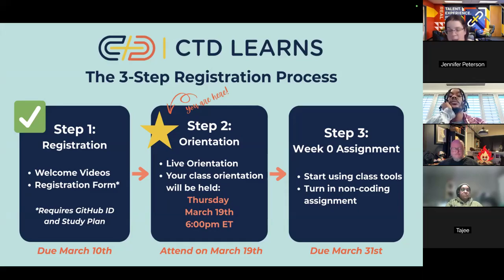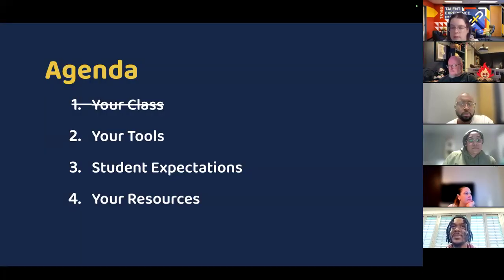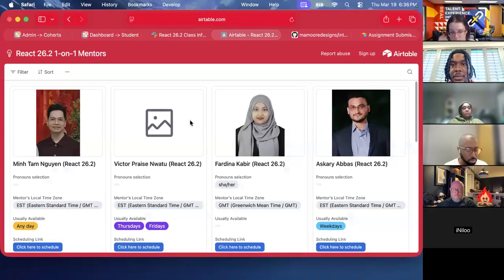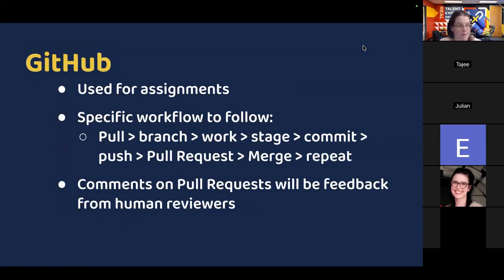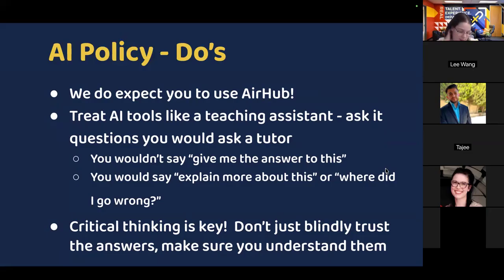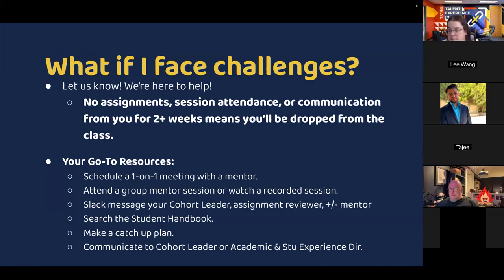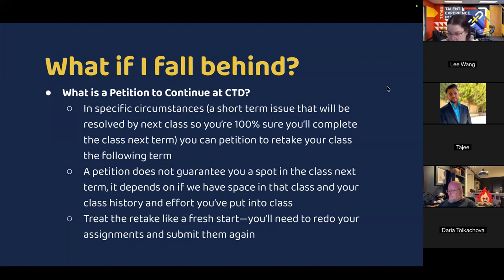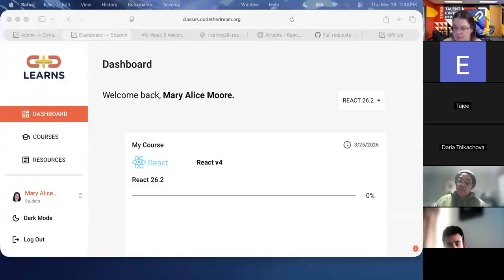React 26.2 Student Orientation